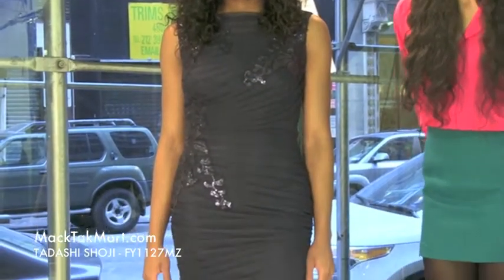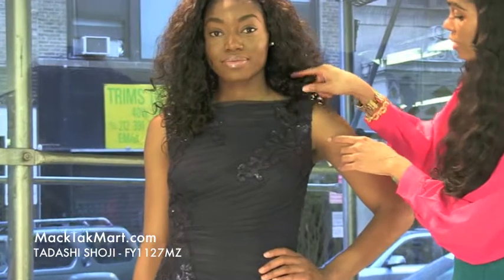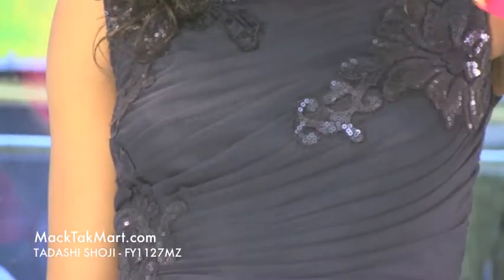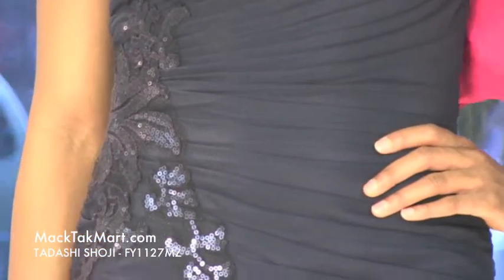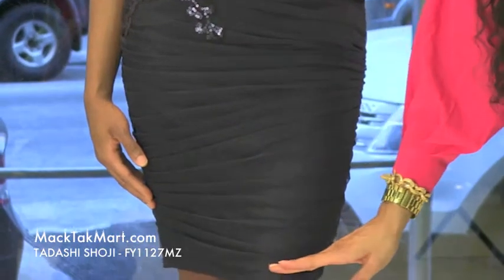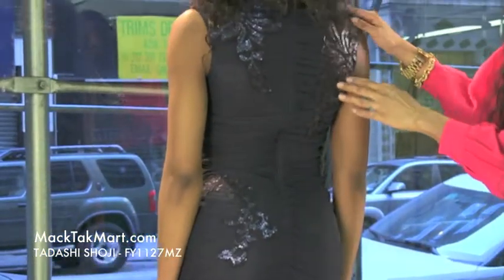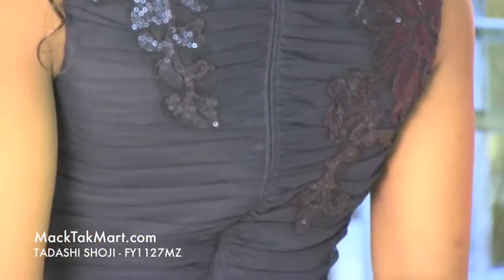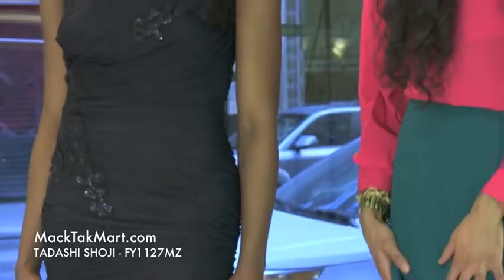MackTakMart.com | Tadashi Shoji FY1127MZ Video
Tadashi Shoji FY11127MZ Video. This Tadashi Dress comes in Celadon, Navy. MackTakMart.com is the largest retailer of Tadashi Shoji Dresses. We also have a great selection in our New York City store.